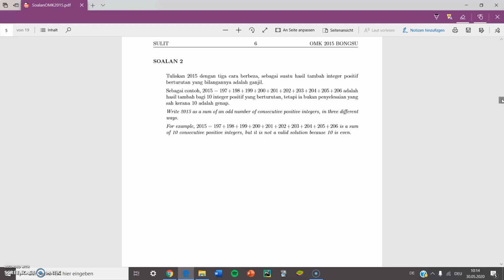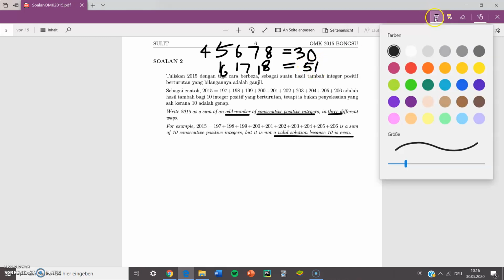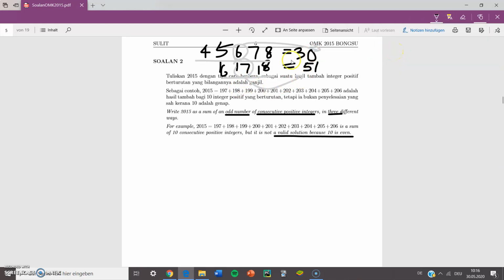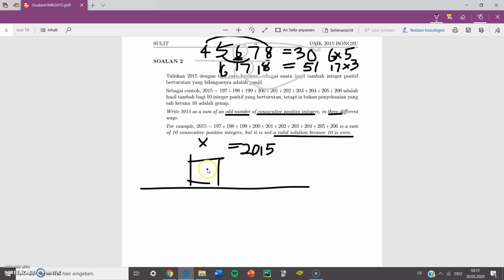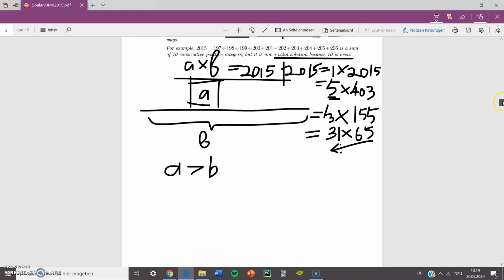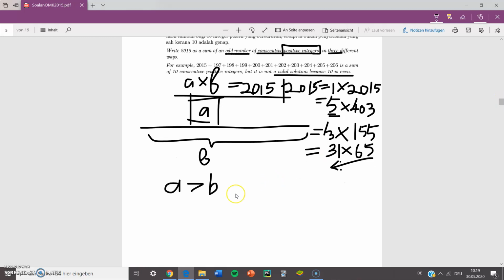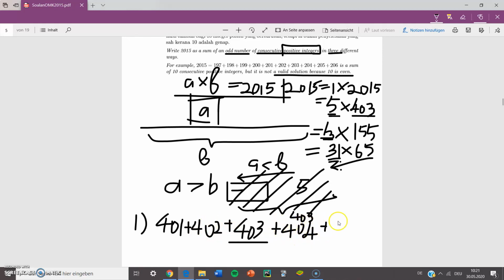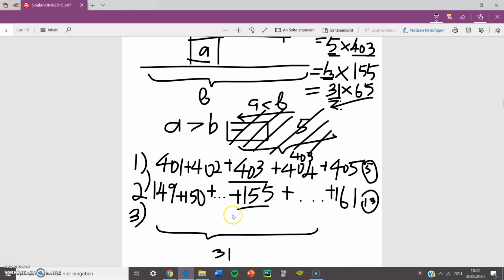OMK 2015 Bongsu (IV)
This is a continuation from the previous video, if you spot any mistakes, do point it out, thanks!

Note: This is not an official solution, and it's definitely not the best way to write the solution in the competition.